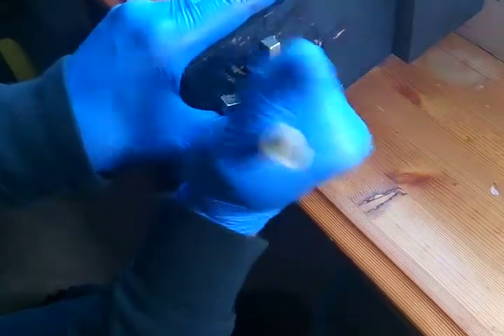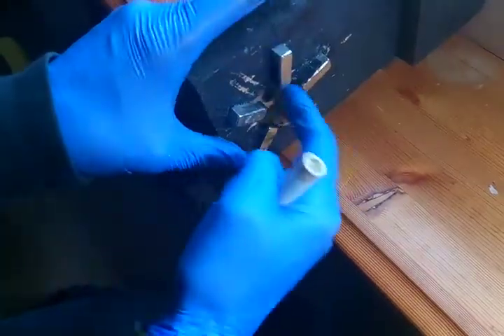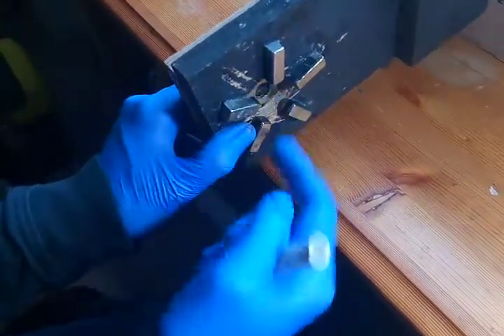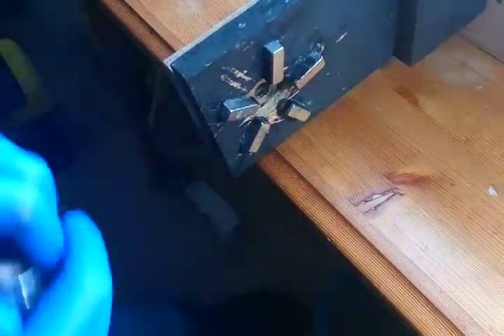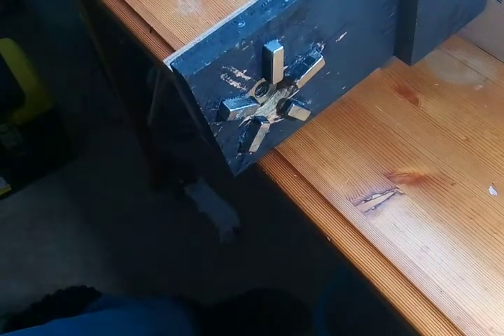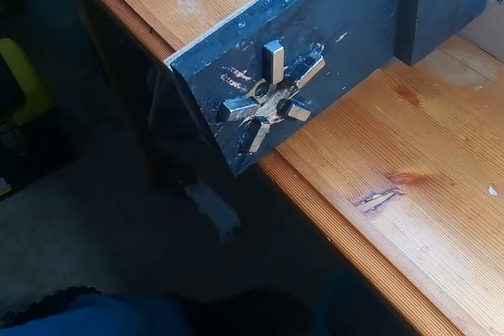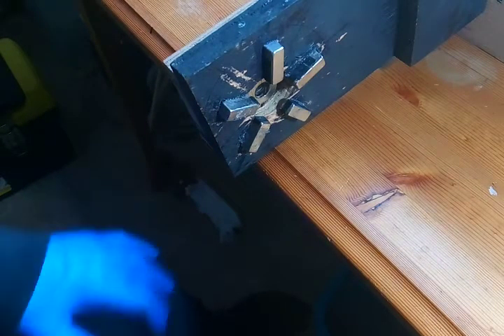Phase 1 of magnetic bearing construction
Please support my research and work by buying the online book "Konehead Chronicles" which covers with now 25 chapters my 25 years of building and testing free energy motors and  generators with photos, circuits, videos and explanations.